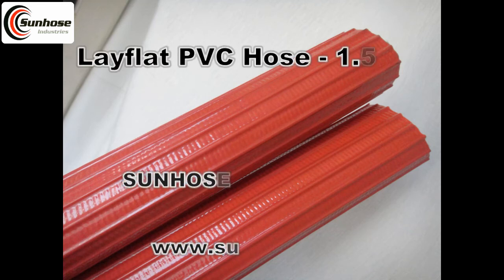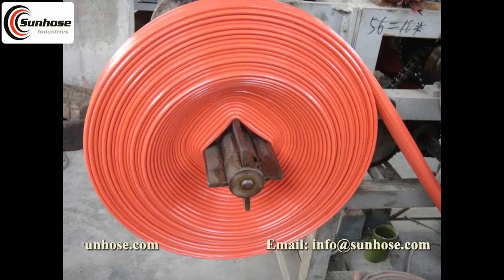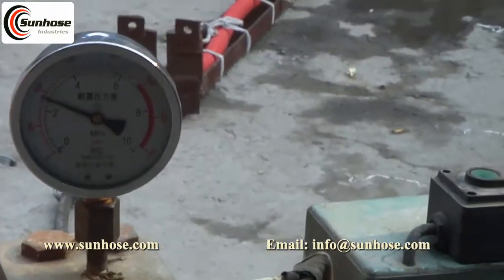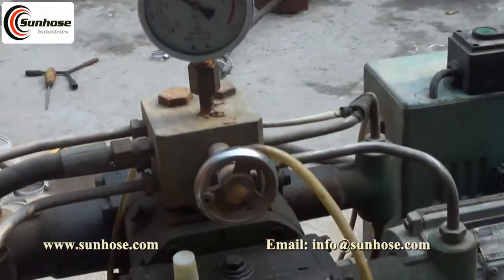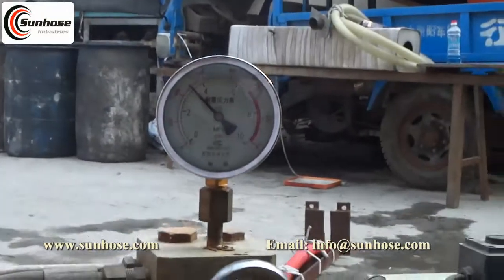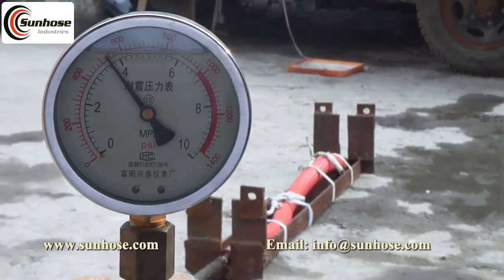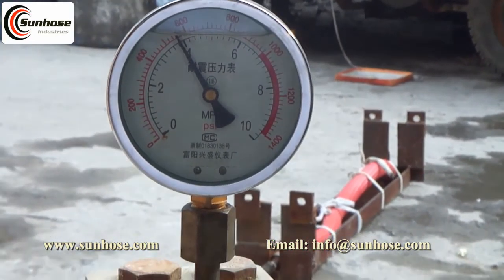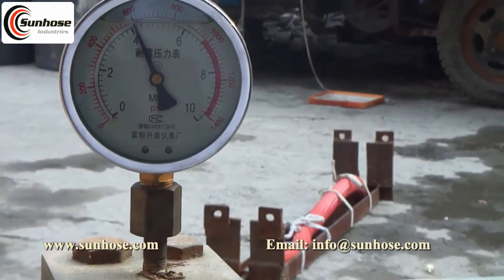Testing the burst pressure of Lay Flat PVC Water Discharge Hose by Sunhose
PVC Layflat Water Discharge Hose with heavy-duty - Testing the burst pressure.
PVC LAYFLAT HOSE,   layflat hose pressure rating
Layflat PVC Hose, Water Discharge Flat Hose, Irrigation Flat Hose,
Flexible PVC Flat hose tubing.Heavy-duty PVC lay-flat hose.
PVC steel wire reinforced hose
Non-toxic clear flexible PVC Steel wire suction hose.
Clear Reinforced PVC Flexible Hose
PVC Garden Hose
Clear PVC Tubing
Spiral reinforced PVC suction Hose
lay flat hose testing and lay flat hose for drip irrigation

Sunhose Industrial Company Limited
SKYPE:sun-hose